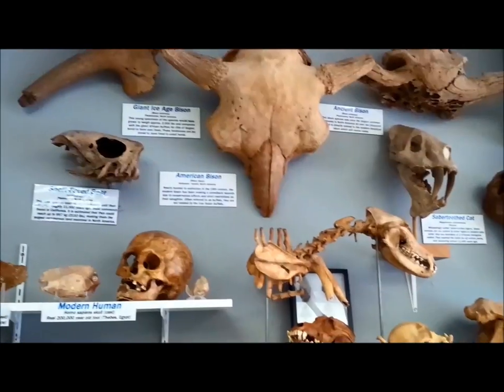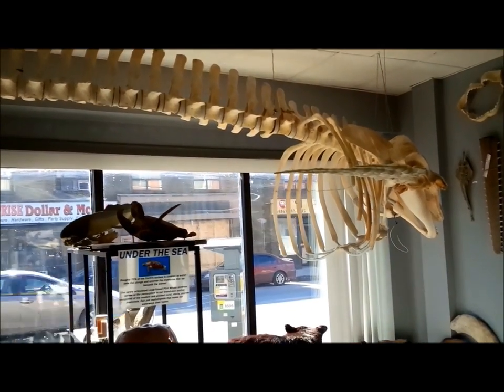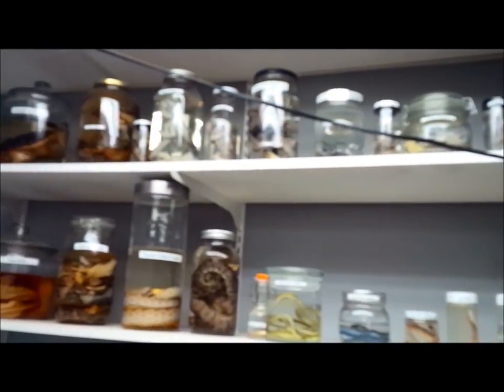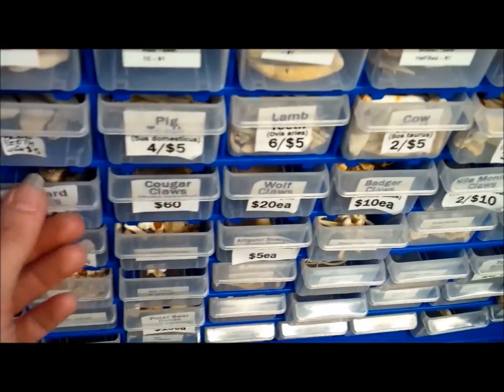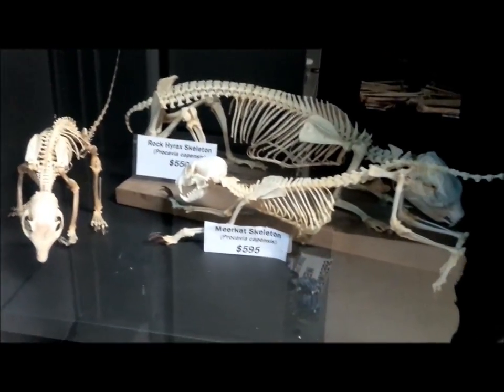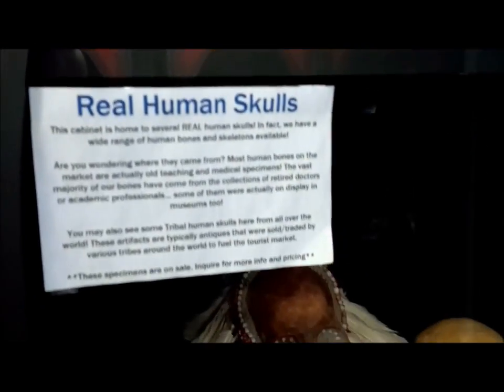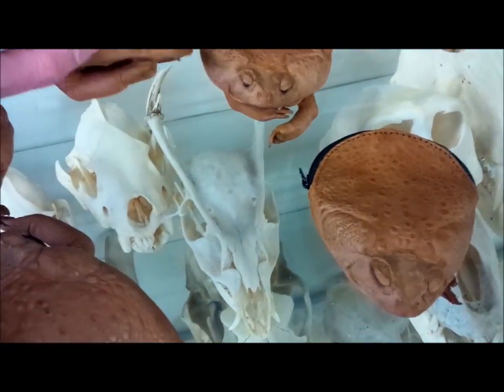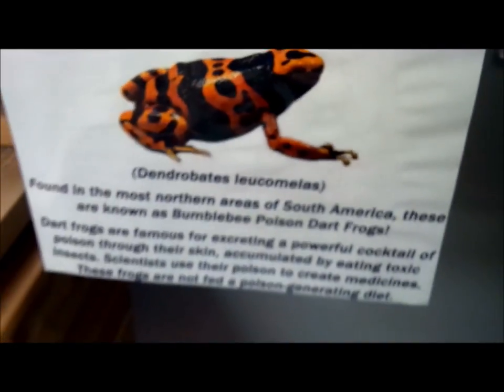Prehistoria Museum: Oddities & Taxidermy Vlog | Madame Absinthe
Come with us on an amazing impromptu adventure to an oddities museum!  Marvel at the human skulls!  See a lion anus in a jar! Need I say more?

Follow the museum + store we visited.

code: MadameAbsinthe
code: MadameAbsinthe